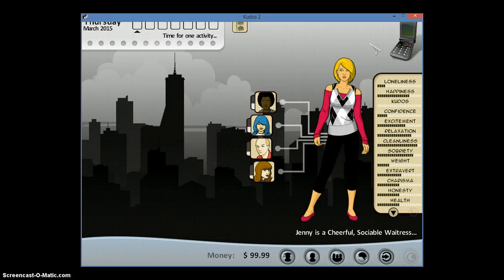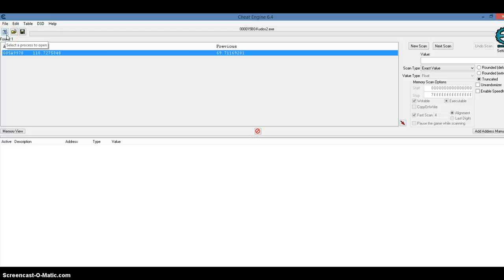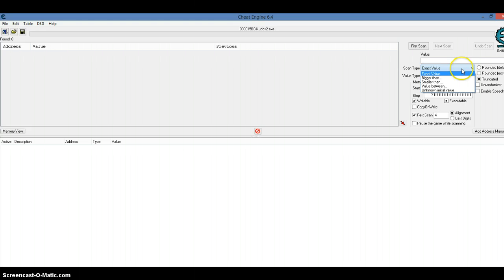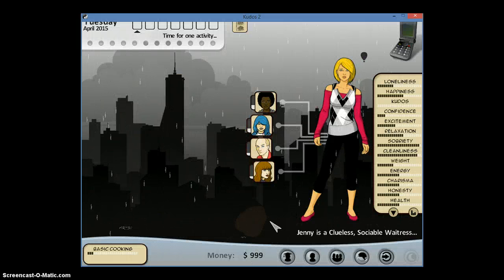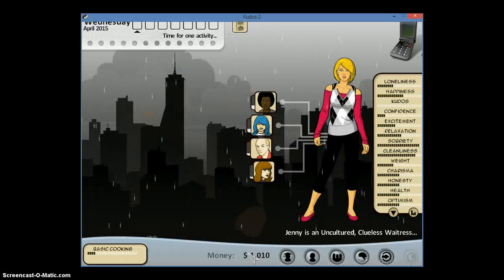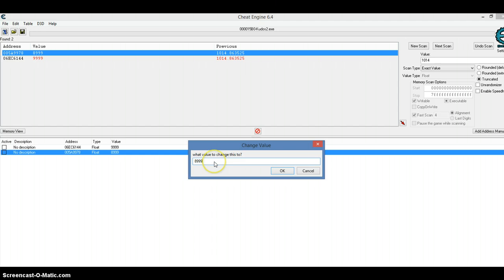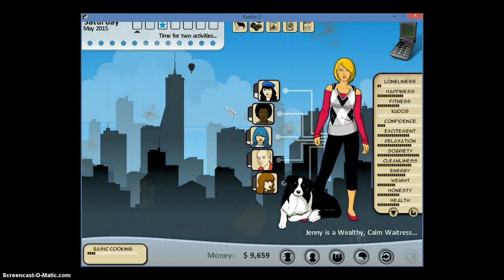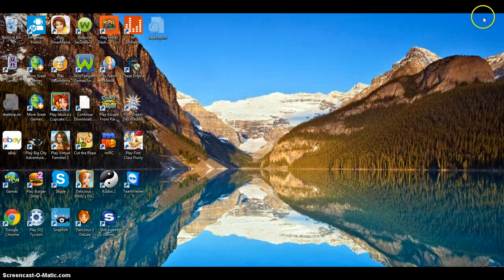Kudos 2 Money cheat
This video through screen cast o matic. When I tried to look for cheats there were very few. Hopes this helps everyone.
P.S. VERY IMPORTANT,  open game first then minimize it, then go to cheat engine.